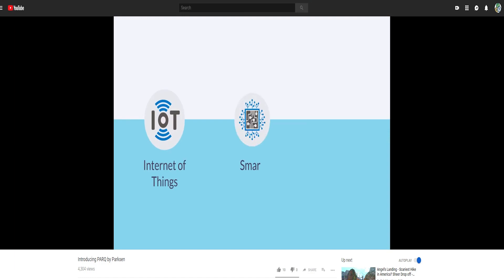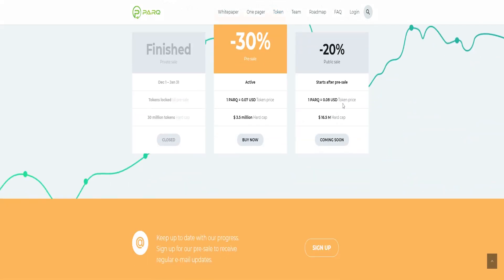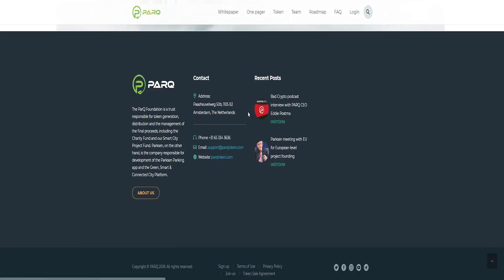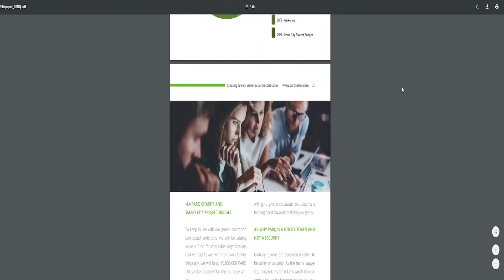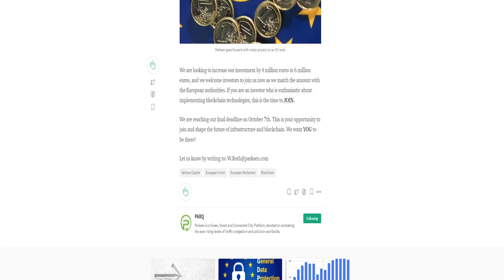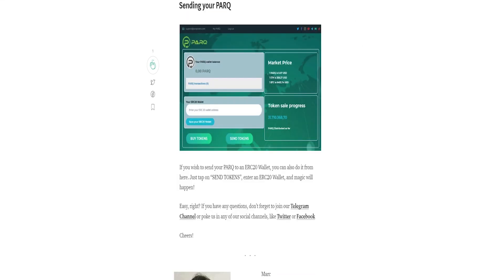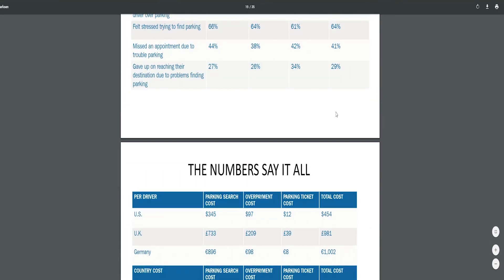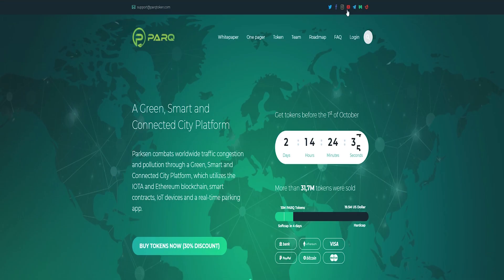Parq - The universal solution for smart cities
Parksen combats worldwide traffic congestion and pollution through a Green, Smart and Connected City Platform, which utilizes the IOTA and Ethereum blockchain, smart contracts, IoT devices and a real-time parking app.